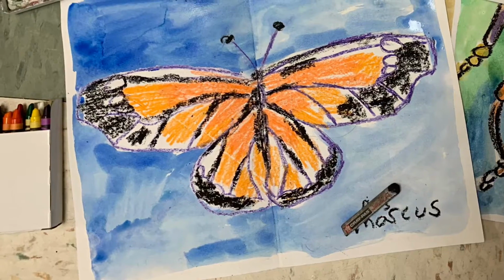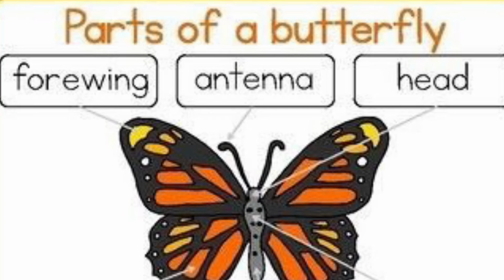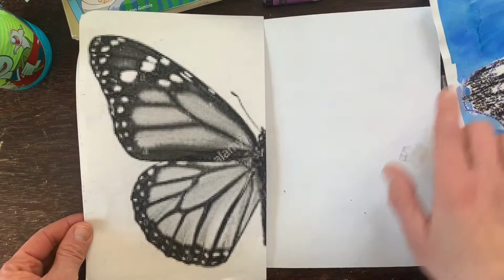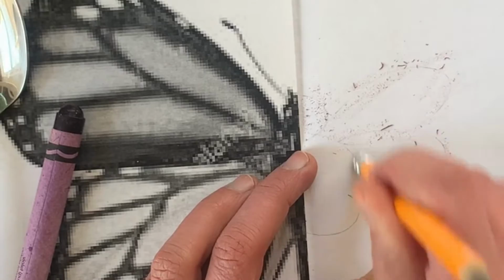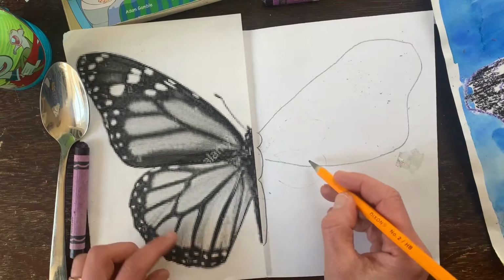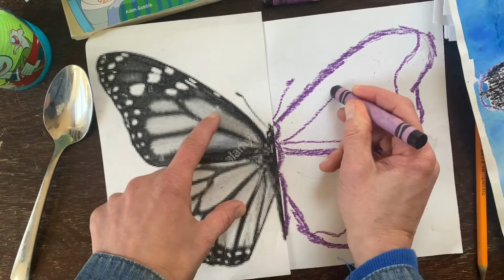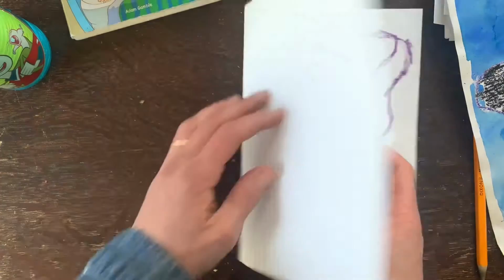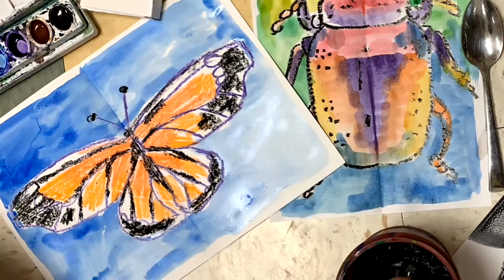Symmetrical butterflies K-1